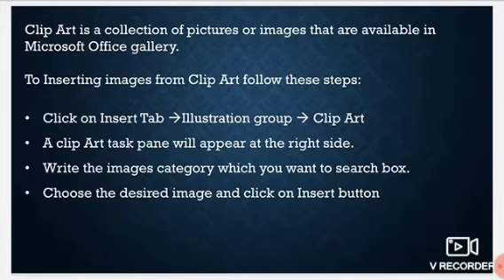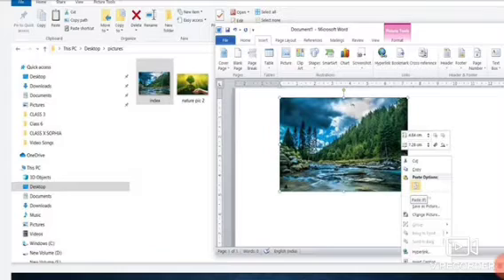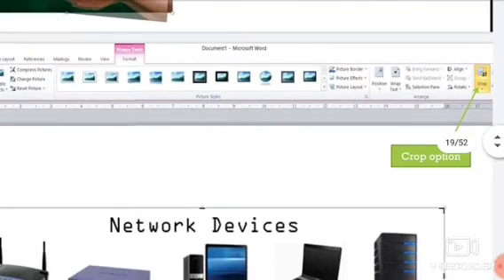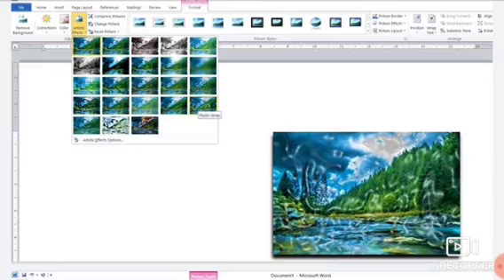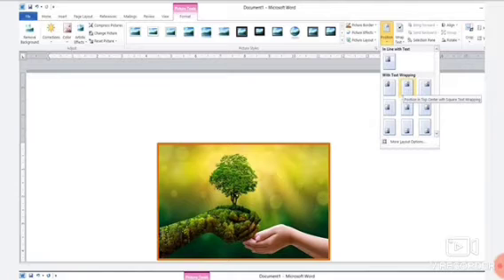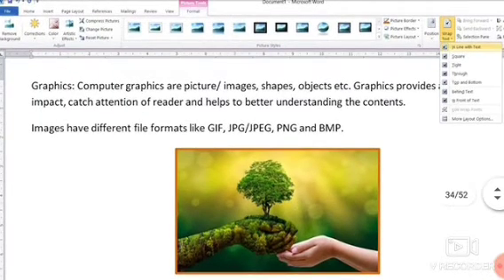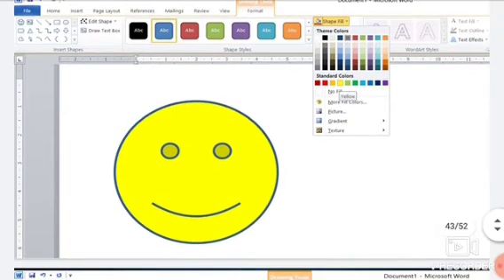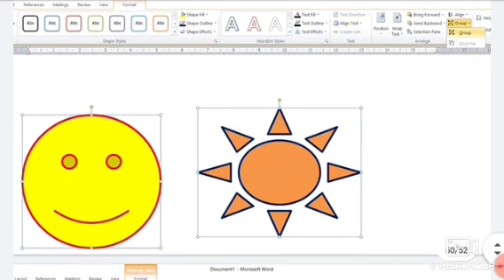Ch 2 Explanation( Adding Graphics in a document)